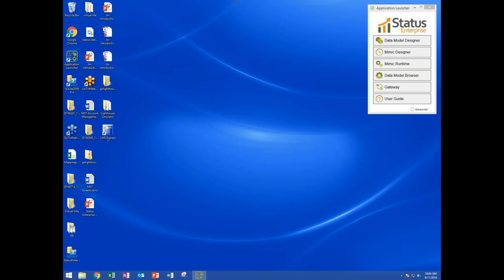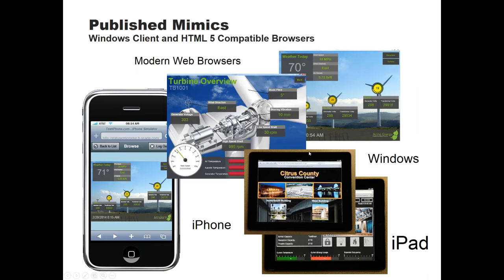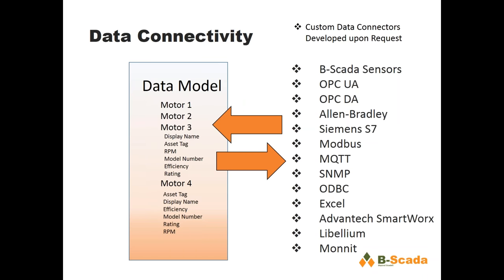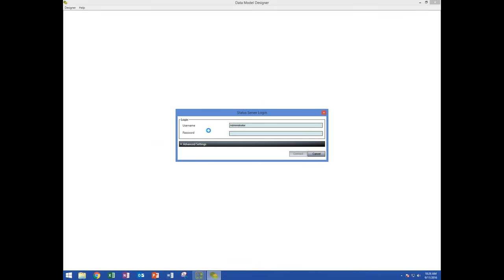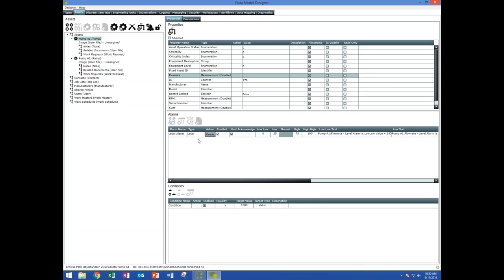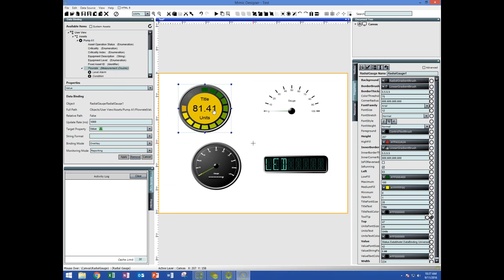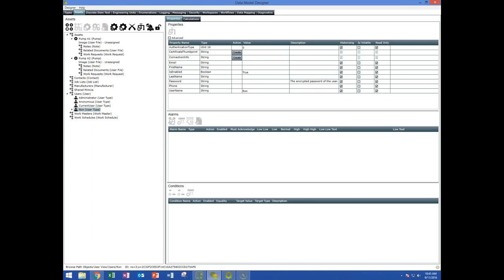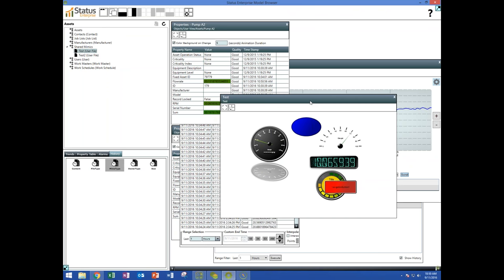Introduction to Status Enterprise and Status Device Cloud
B-Scada's Status platforms leverage OPC UA and the latest in SCADA and IoT software technology to provide an open system for robust custom applications.

Status collects and organizes data from numerous sources for real-time visualization, automation, and analysis. Data is collected from various locations and aggregated into an information model. The system is open, accessible by REST, OPC UA or our .NET object model. Clients can view screens from a high performance Windows client, or any mobile device supporting HTML 5, including iPhone, iPad, Android devices and desktop browsers.

Status can be deployed as a stand-alone system or used to integrate data from multiple existing systems and provide interoperability and higher level functions, like HTML5 publication for Web and Mobile access.